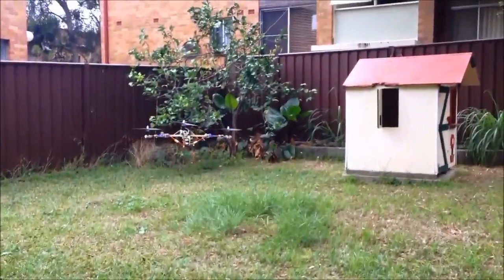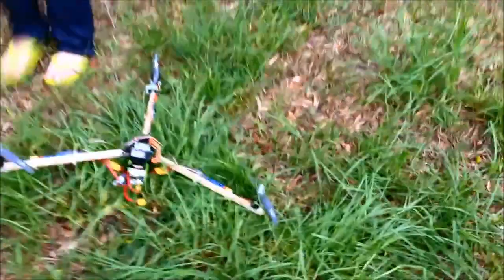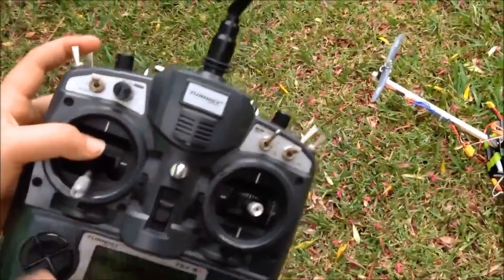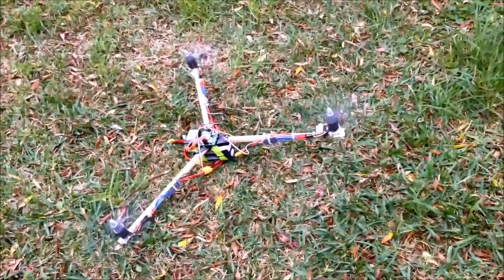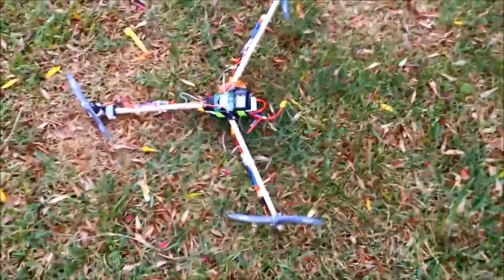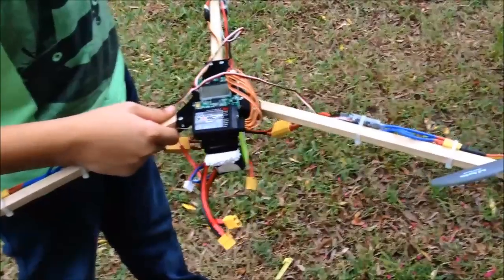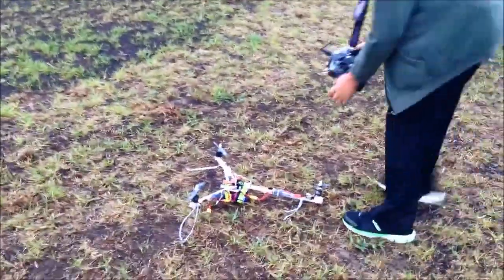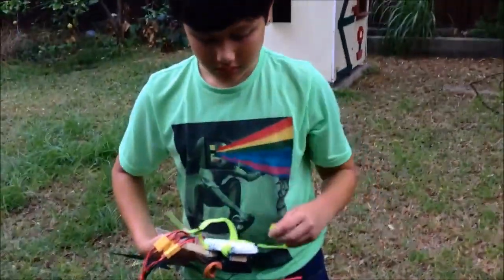Tricopter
Australian student representative in Team Stellar Jason Brand with a little help of his father Robert Brand (Director of Spacecraft Communications Tracking and Data in Team Stellar)  built the Tricopter, and tested it in Sidney, Australia. The Tricopter works great, and Jason will bring it to Croatia for the launch of the balloons for the Balloon Stellar - Stratosphere high school competition.